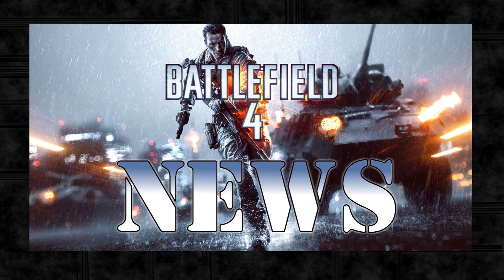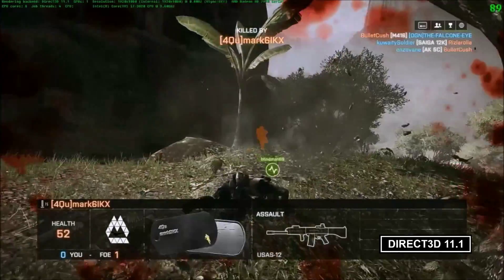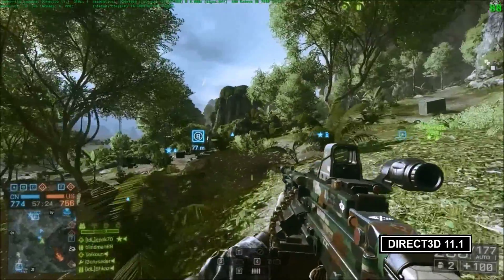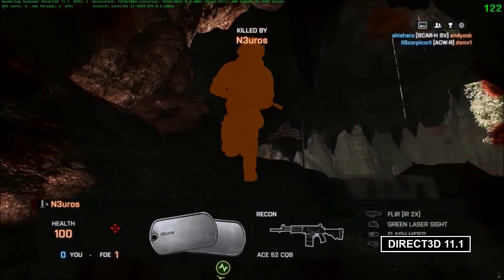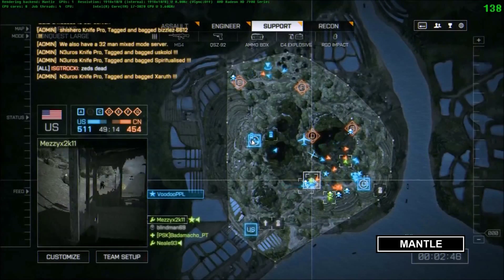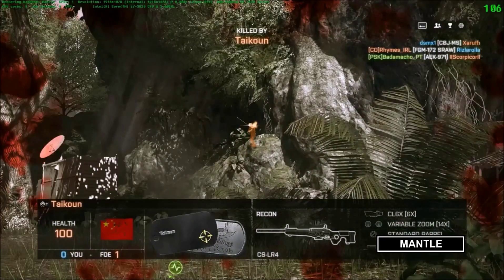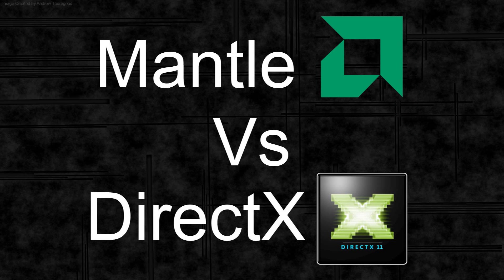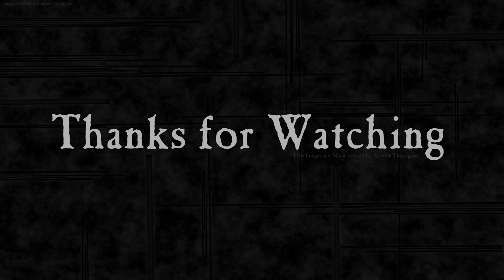Battlefield 4 News - Episode 24 - Mantle Vs DirectX Frame Rate Comparison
Episode 24 of Battlefield 4 News. 4 February 2014

Mantle support released in AMD Catalyst 14.1 Drivers.
In game comparison between Direct3D 11.1 and Mantle